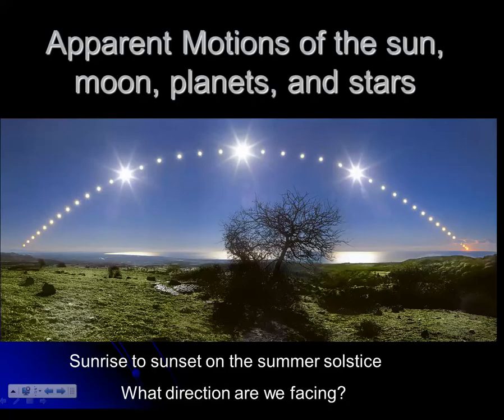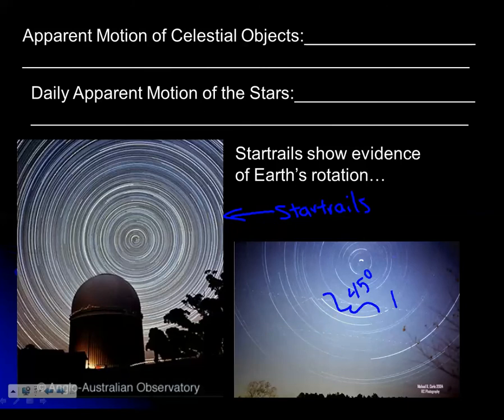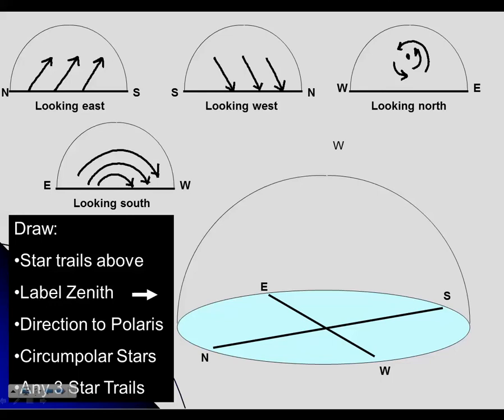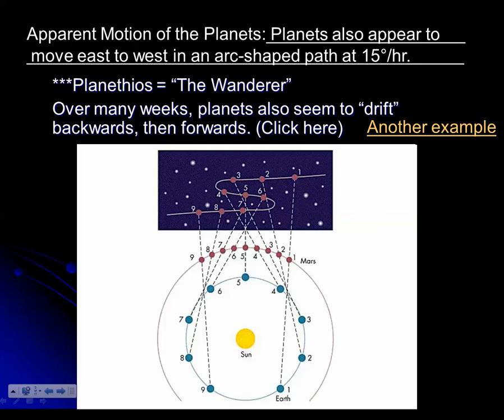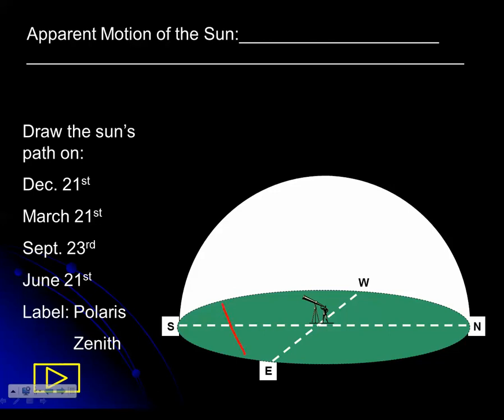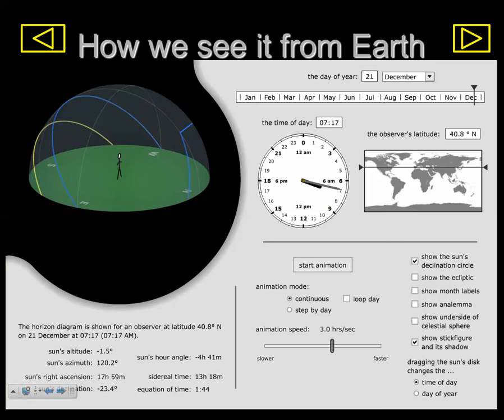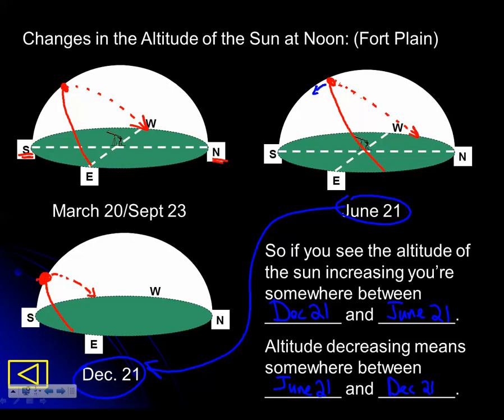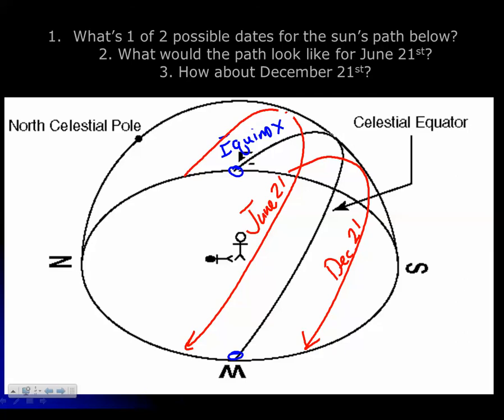Unit 8 Lesson 6 ApparentMotions